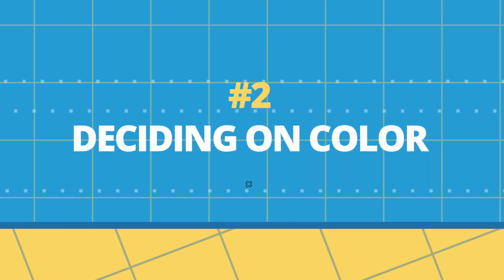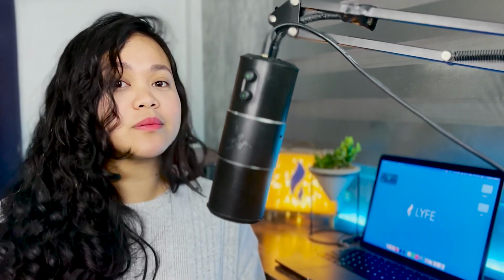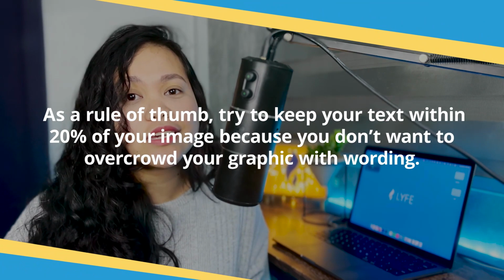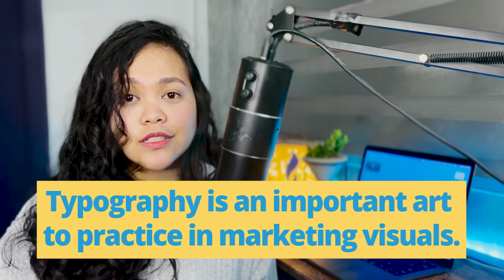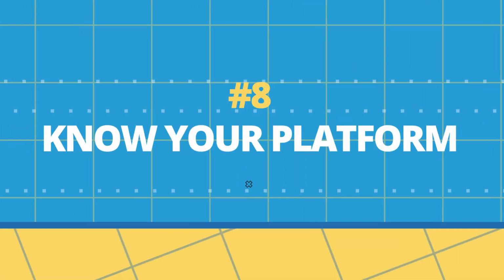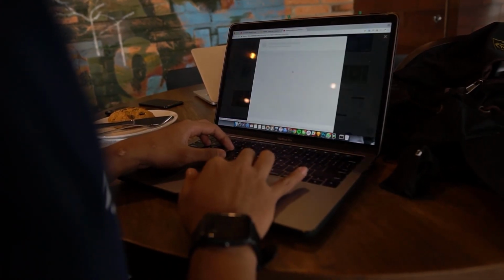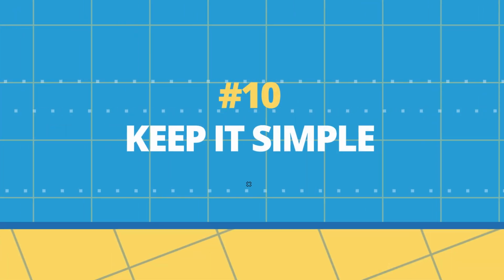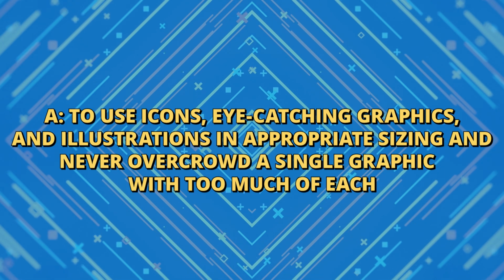10 Great Tips for Your Brand's Social Media Graphics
Want to level up your brand's social media graphics? In this video, we will be giving you 10 great tips you should follow to create great social media graphics!

By nature, human beings heavily rely on vision.

That’s why when it comes to marketing, quality business graphics can help elevate possible clients’ impression of your business from your competitors.

And in today’s digital age, you need to make sure that your social media graphics stand out and leave a lingering impression on your audience.

So in this post, we are helping out with this as we give you 10 great graphic design tips for your social media graphics.

Video Outline
Intro (0:00)
Tip #1: Find your goal (0:48)
Tip #2: Deciding on the color (1:26)
Tip #3: Text (2:28)
Tip #4: Typography (3:00)
Tip #5: Good contrast (3:39)
Tip #6: Visual identity (4:40)
Tip #7: Consistency (5:22)
Tip #8: Know your platform (6:06)
Tip #9: Get creative (6:52)
Tip #10: Keep it simple (7:33)

// LYFE Marketing